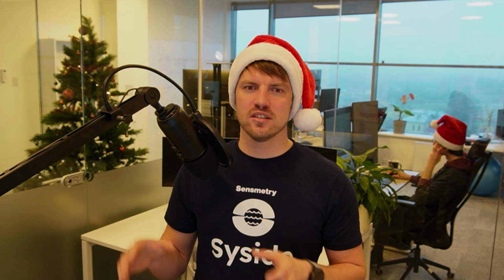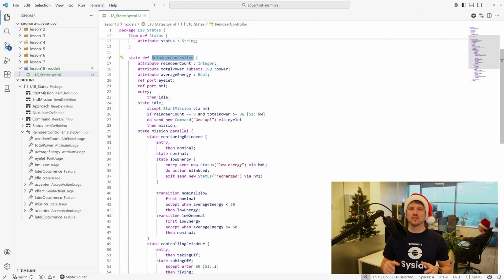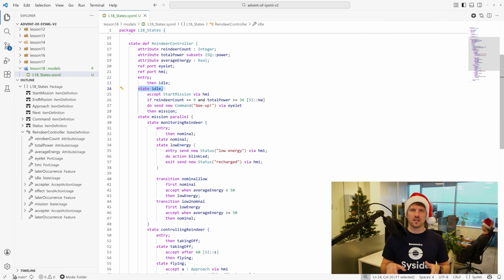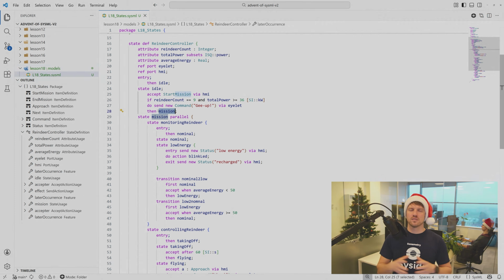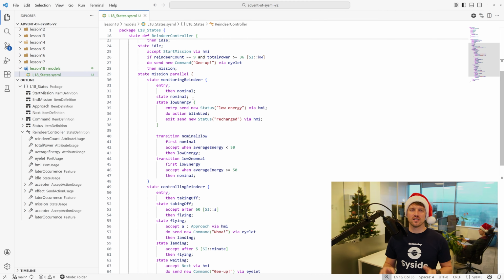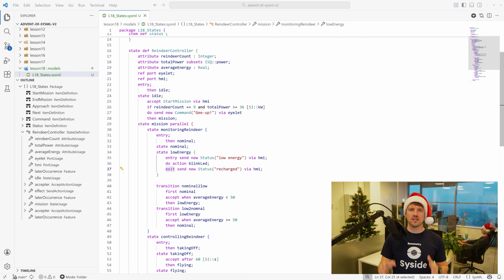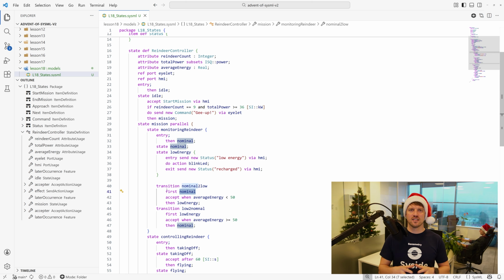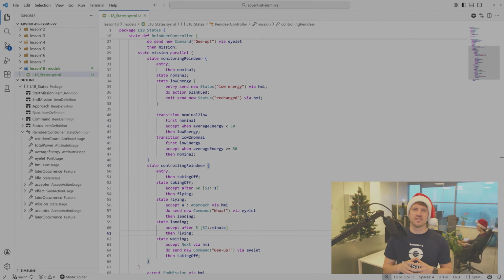Lesson 18 - State-Based Behaviors | Advent of SysML v2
Welcome to Day 18 of Advent of SysML v2! In today’s video, we'll learn about state machines and state-based behaviours.

In this video:

- Learn about modeling states and state transitions
- Learn about nested states and parallel states
- Learn about entry, exit, and do actions

### Timestamps
0:00 Introduction
0:39 Reactive systems and state machines
1:45 Events
2:44 States and transitions
4:42 Composite and parallel states
5:43 Entry, exit, and do actions
6:38 Triggers
8:06 Challenge of the day